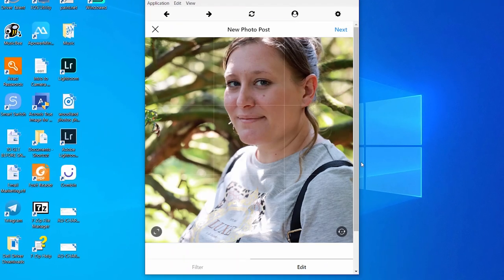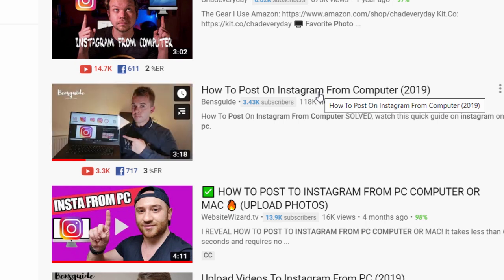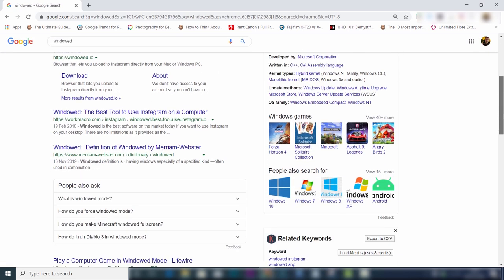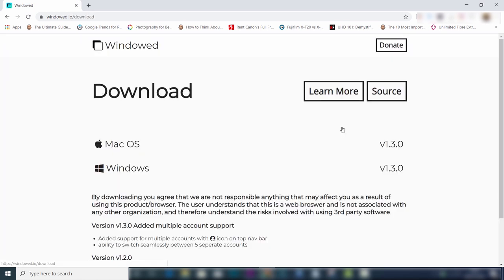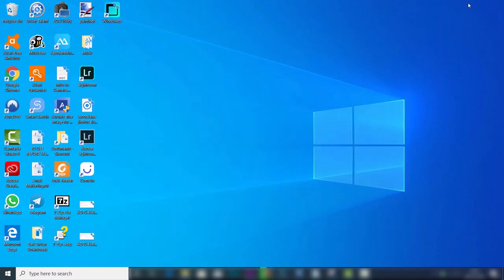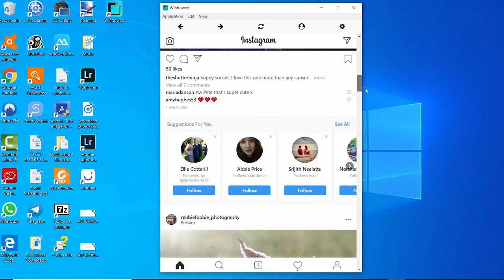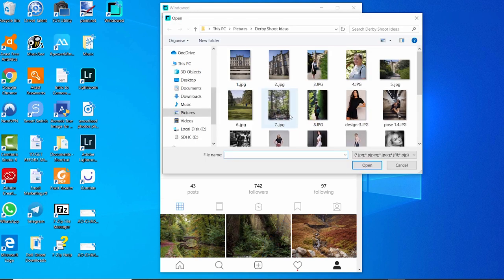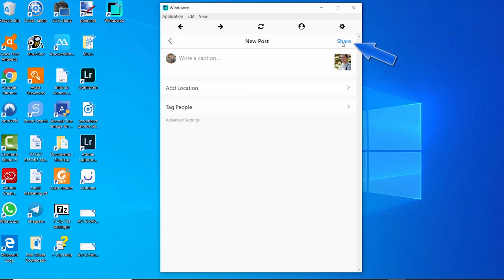How To Upload PHOTOS On Instagram From Computer (2020)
The best and easiest way to Upload Photos From Instagram To Computer (2020) right here in this video!